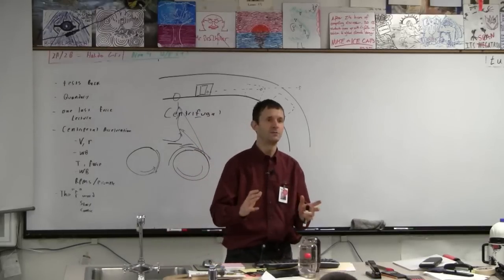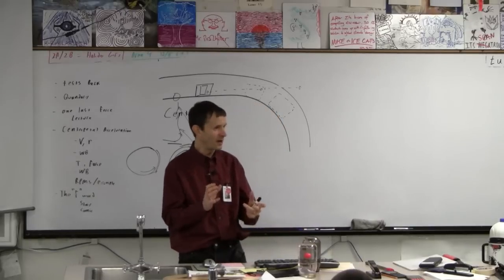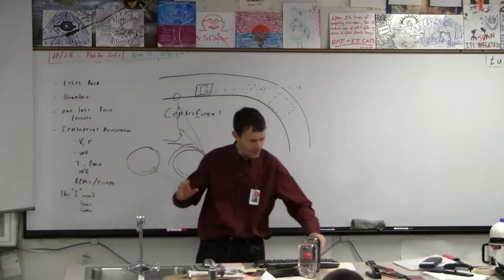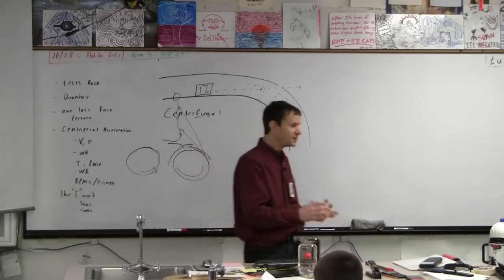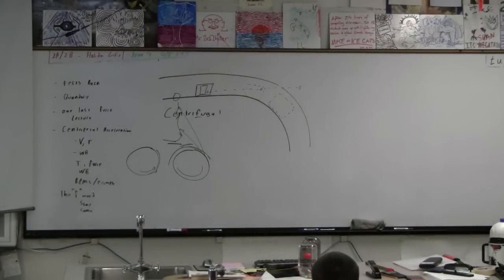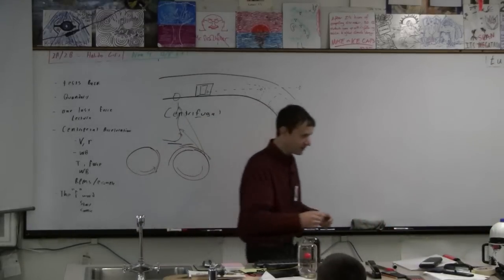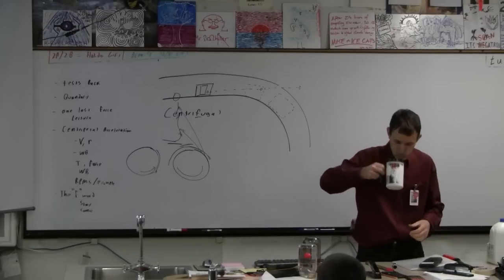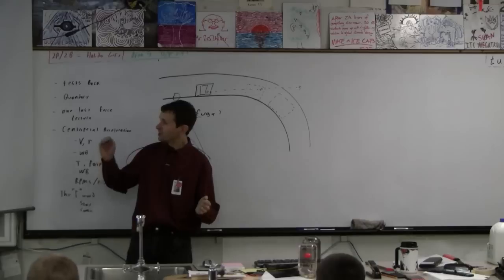IBI 05-01-00Patty's Bricks (light)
Dear Sir I write this note to you to tell you of my plight
For at the time of writing I am not a pretty sight
My body is all black and blue, my face a deathly gray
And I write this note to say why Paddy's not at work today.

Whilst working on the fourteenth floor, some bricks I had to clear
To throw them down from such a height was not a good idea
The foreman wasn't very pleased, the bloody awkward sod
He said I had to cart them down the ladders in my hod.

Now clearing all these bricks by hand, it was so very slow
So I hoisted up a barrel and secured the rope below
But in my haste to do the job, I was too blind to see
That a barrel full of building bricks was heavier than me.

And so when I untied the rope, the barrel fell like lead
And clinging tightly to the rope I started up instead
I shot up like a rocket till to my dismay I found
That half way up I met the bloody barrel coming down.

Well the barrel broke my shoulder, as to the ground it sped
And when I reached the top I banged the pulley with my head
I clung on tightly, numb with shock, from this almighty blow
And the barrel spilled out half the bricks, fourteen floors below.

Now when these bricks had fallen from the barrel to the floor
I then outweighed the barrel and so started down once more
Still clinging tightly to the rope, my body racked with pain
When half way down, I met the bloody barrel once again.

The force of this collision, half way up the office block
Caused multiple abrasions and a nasty state of shock
Still clinging tightly to the rope I fell towards the ground
And I landed on the broken bricks the barrel scattered round.

I lay there groaning on the ground I thought I'd passed the worst
But the barrel hit the pulley wheel, and then the bottom burst
A shower of bricks rained down on me, I hadn't got a hope
As I lay there bleeding on the ground, I let go the bloody rope.

The barrel then being heavier then started down once more
And landed right across me as I lay upon the floor
It broke three ribs, and my left arm, and I can only say
That I hope you'll understand why Paddy's not at work today